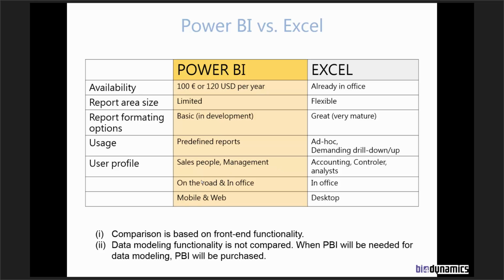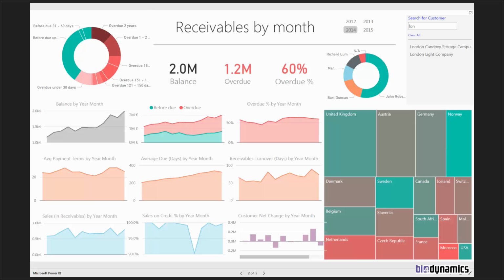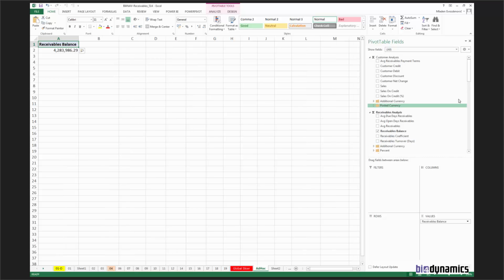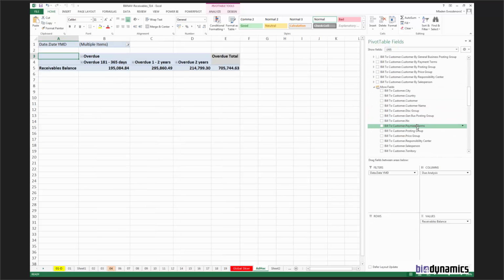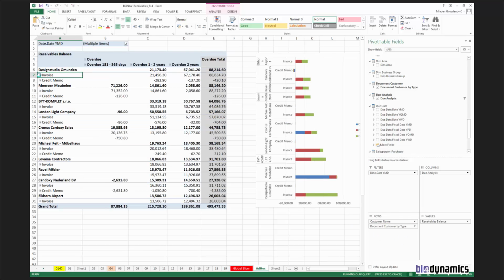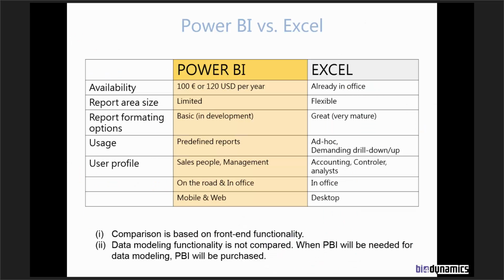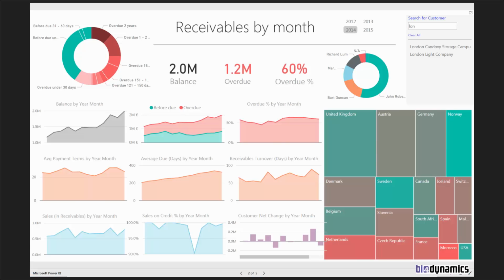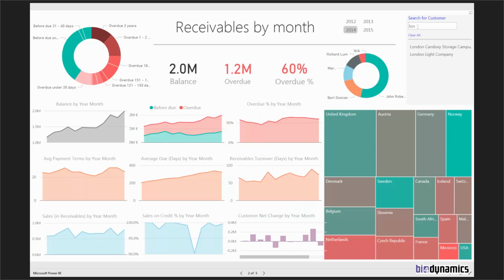Power BI vs Excel